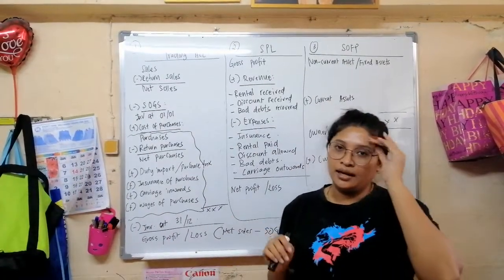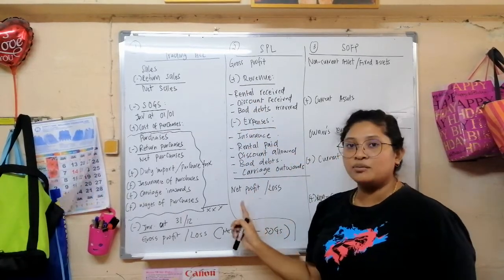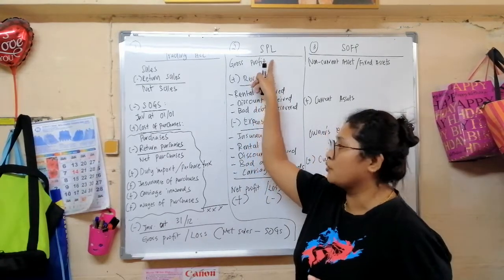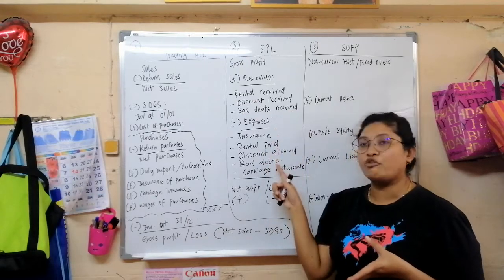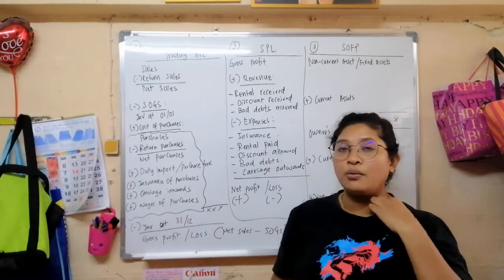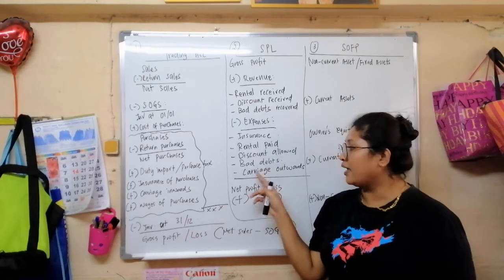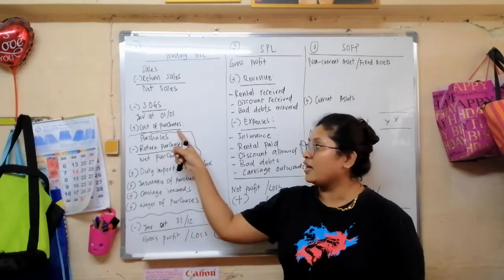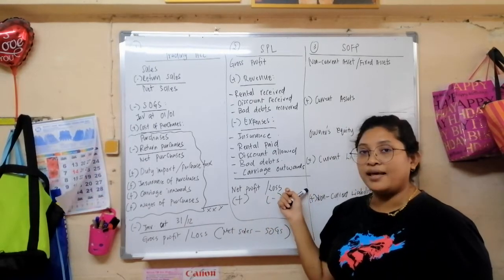Accounting - Statement of Profit Loss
Statement of Profit & Loss